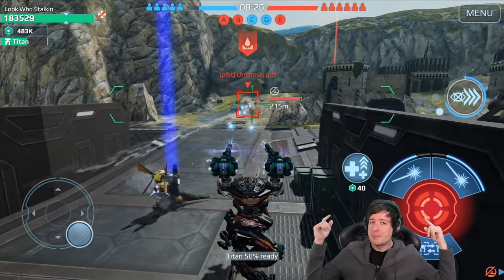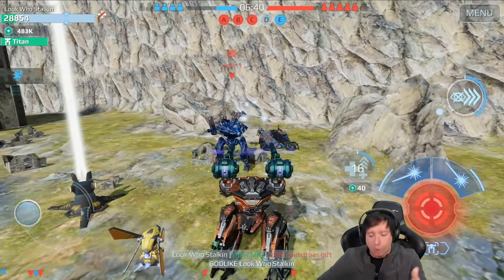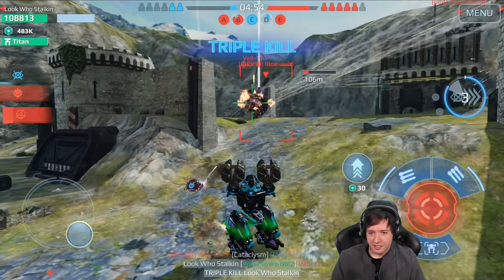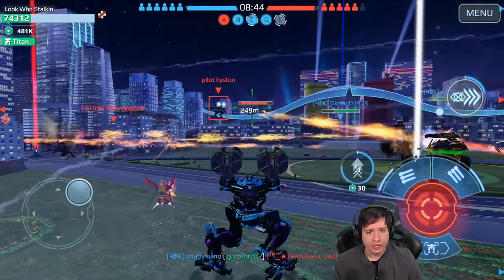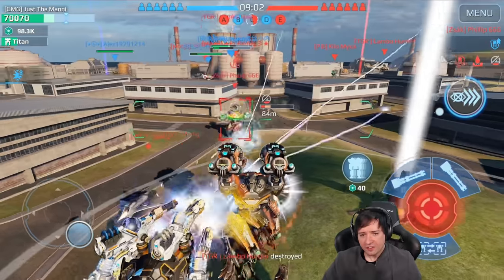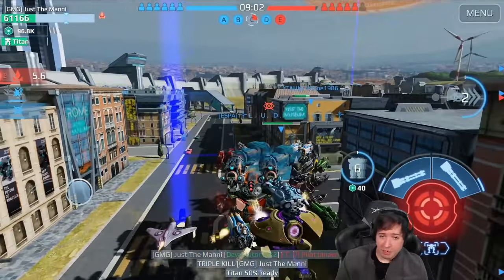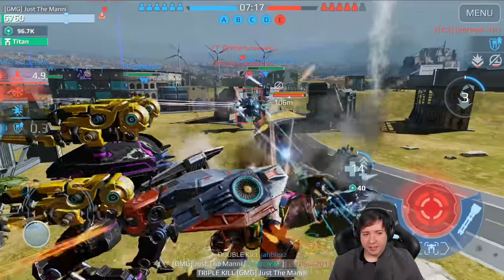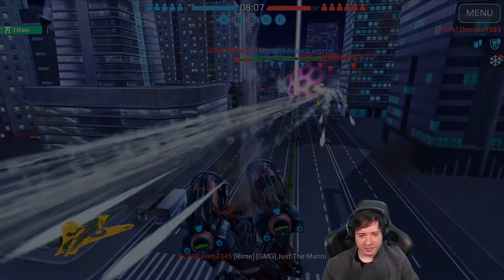New 🔥 OROCHI GIVEAWAY 🔥 War Robots Mk2 Gameplay - WR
New War Robots Giveaway with 100x Orochi and 100x Sherrif Demeter - WR Mk2 Gameplay

2.: Share the Video around where you can please
3.: Post your ID & Platform in the comments below
4.: Winners announced at around May, 23rd or 24th.
Ps.: Prizes can take up to 3 weeks to arrive (but are usually faster)
PPs.: ID spamming results in getting your ID blacklisted. Don't do it.